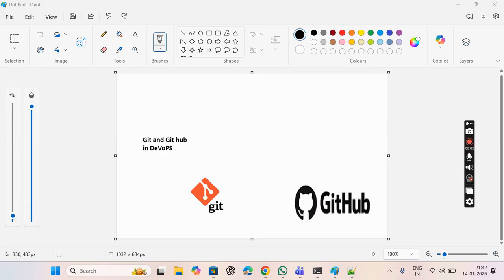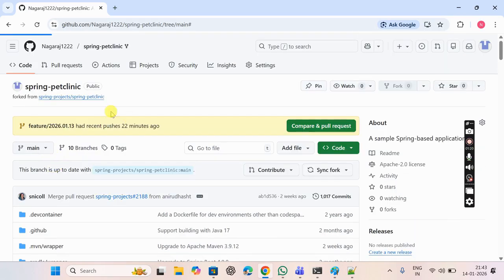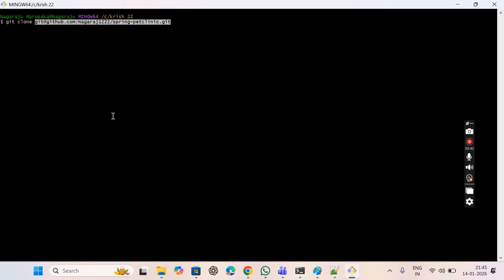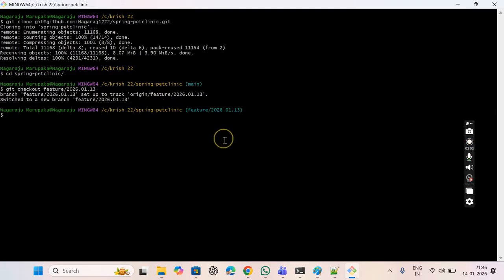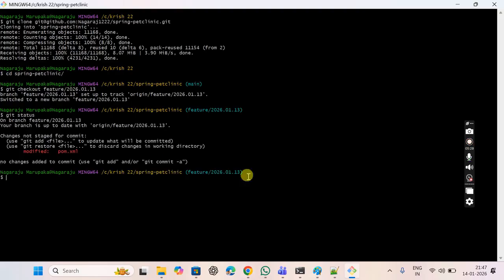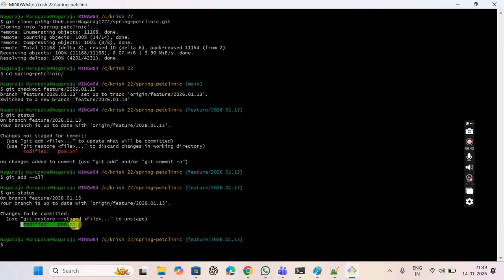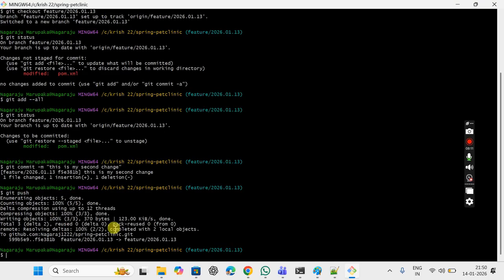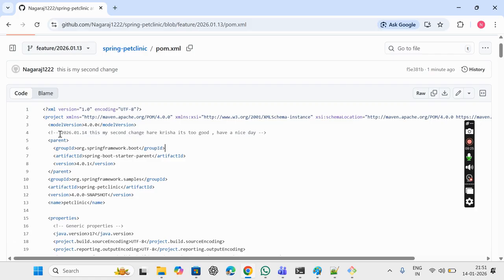Git and Git Hub | how make changes using Clone, Commit, checkout and git Push Commands | Nagaraju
In This video you will get know idea about changing of code files through git tool using a commands git clone, git checkout, commit and created a new branches and pushing a changes to remote directory